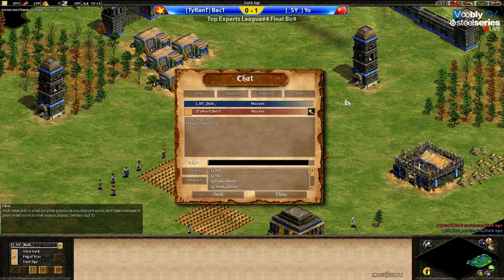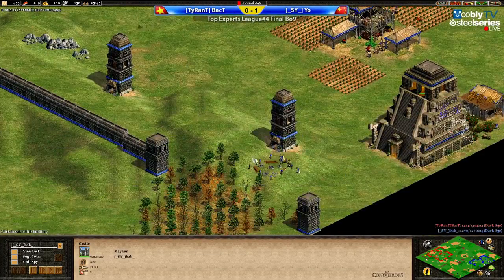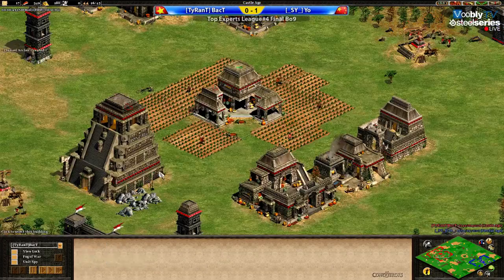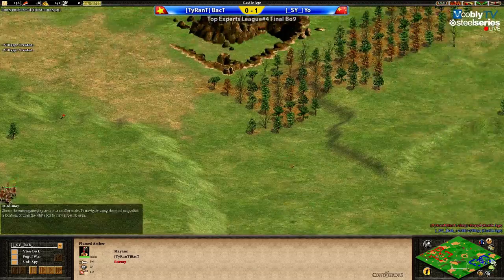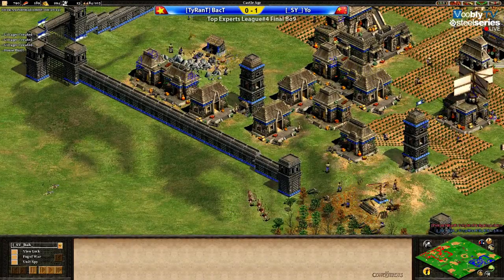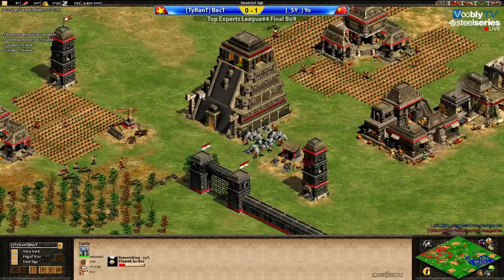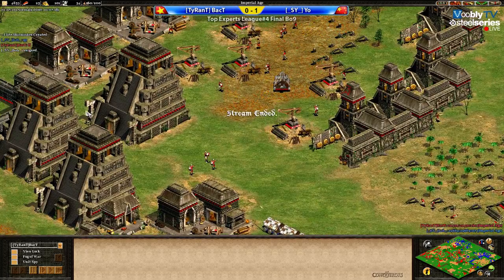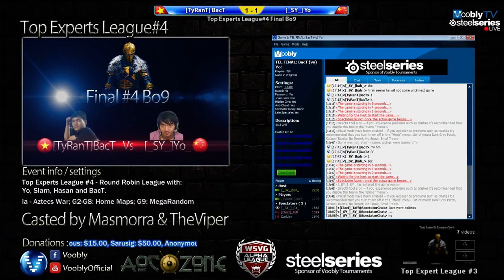Top Experts League #4 - FINAL | BacT vs Yo | Game 2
Casted by MaSmOrRa, Taff, TheViper